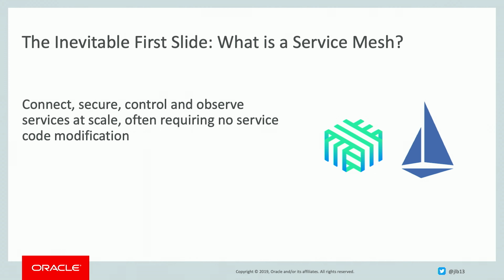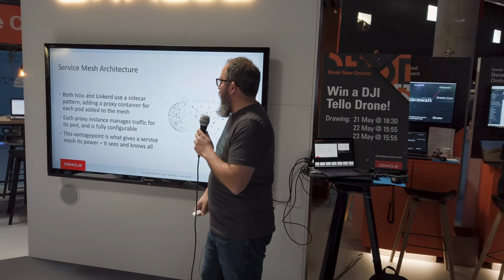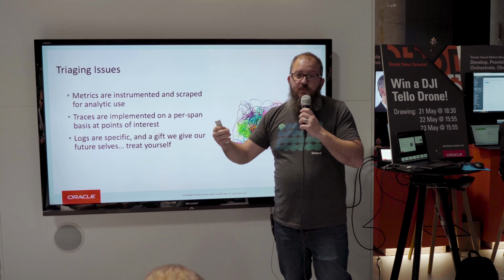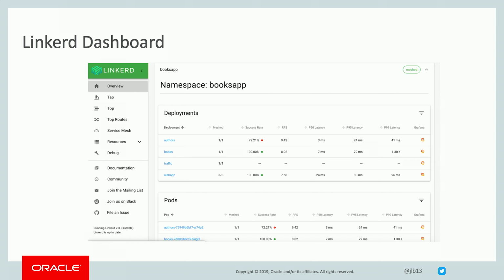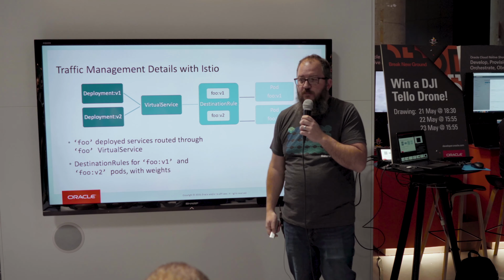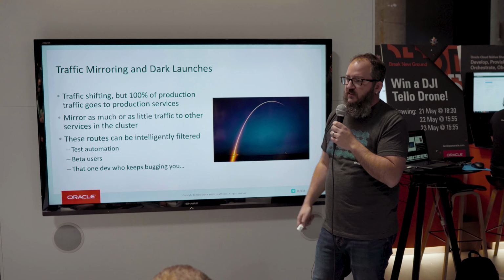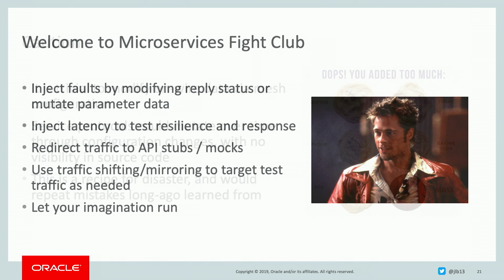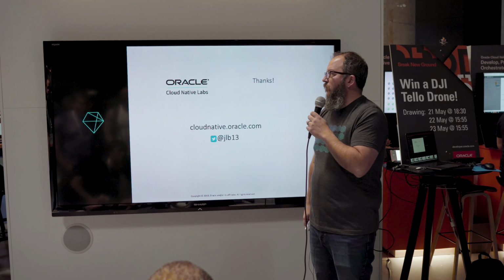KubeCon + CloudNativeCon Europe 2019: Practical Service Mesh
Jesse Butler, cloud native advocate at Oracle Cloud Infrastructure, gives a lightning talk on real service mesh use cases at KubeCon + CloudNativeCon Europe 2019 in Barcelona.